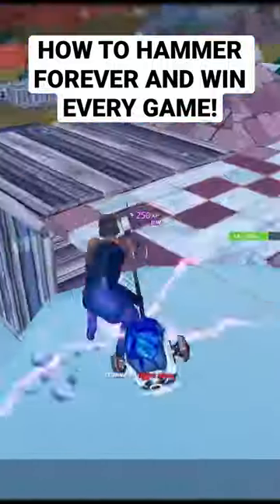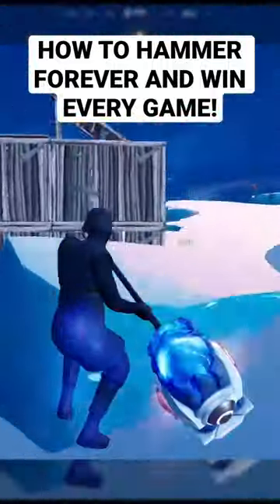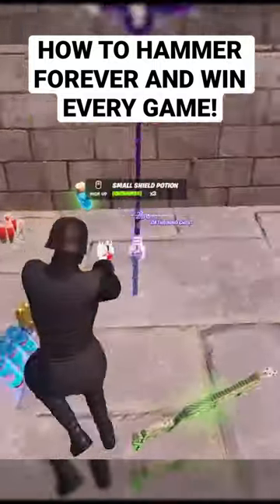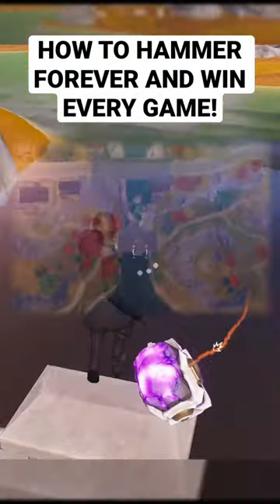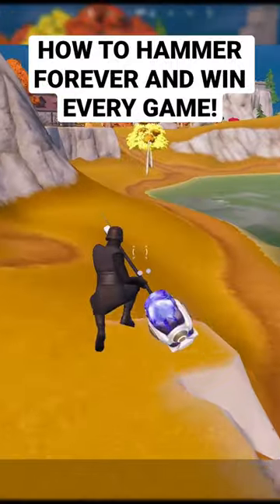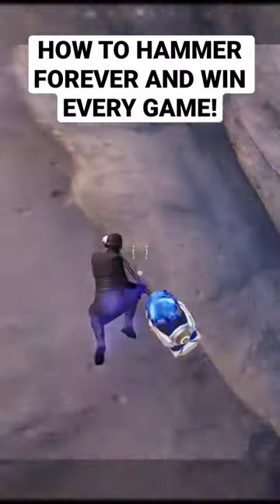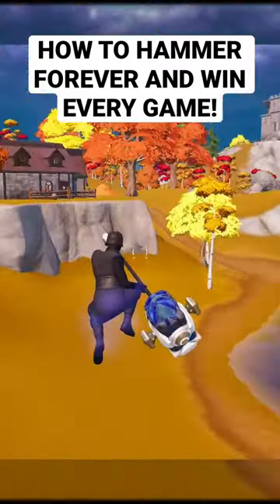HOW TO HAMMER FOREVER AND WIN EVERY GAME!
HOW TO INFINITELY HAMMER AND WIN EVERY GAME!

First get a hammer at breakwater bay

Go to the breakwater bridge, hammer while falling and time it so when you hit the water your hammer launches you

If you did it correctly, you should be launched flying everytime you jump